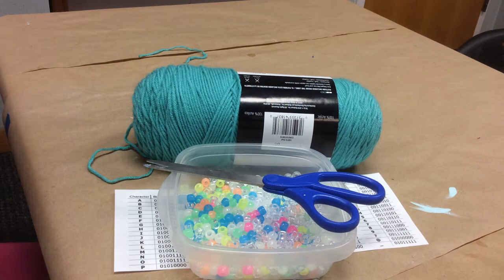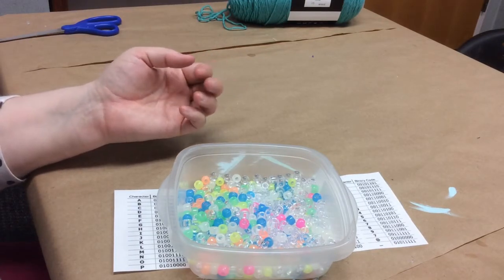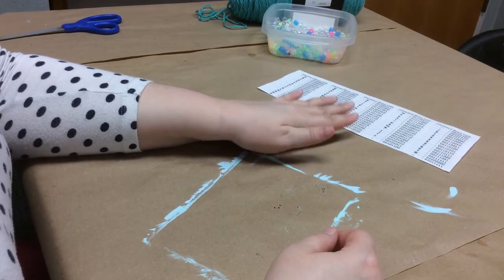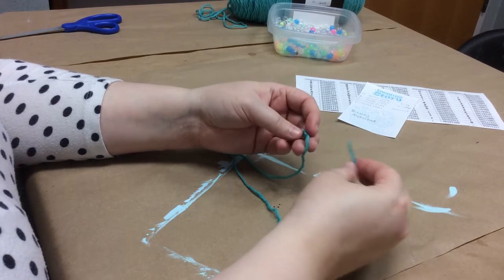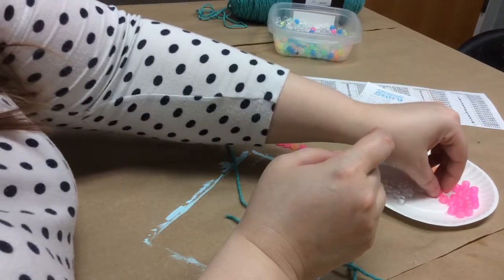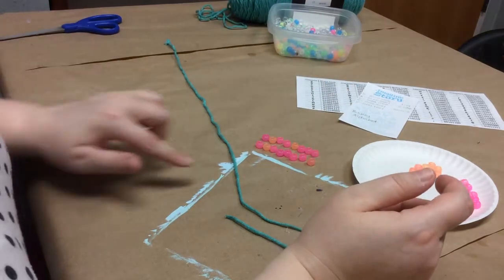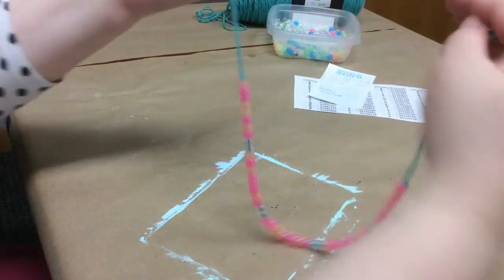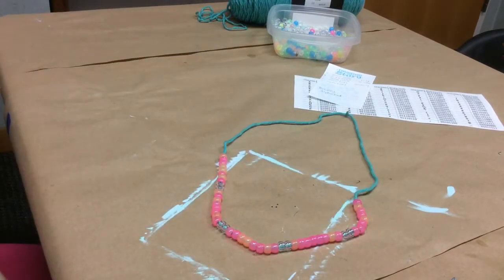Crafting with HMCPL: Make a Binary Name Necklace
First, use Google to look up a Binary alphabet guide
Supplies needed: pony beads in 3 colors, yarn/string, scissors

Craft along with Ms. Haley as she explains what Binary is, and how to make a custom name necklace using a Binary alphabet.